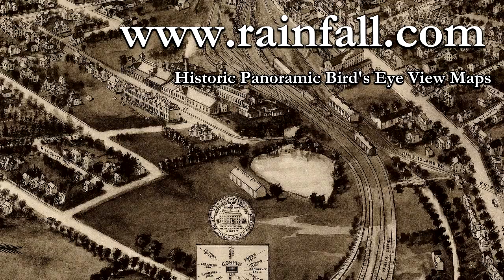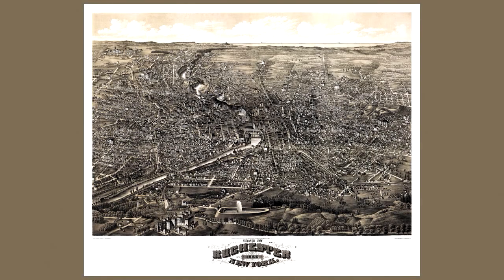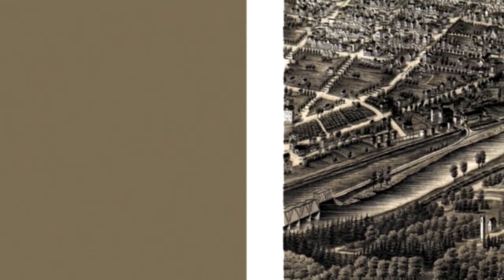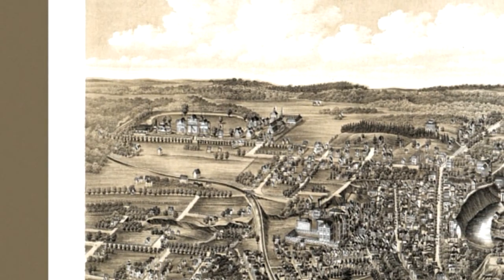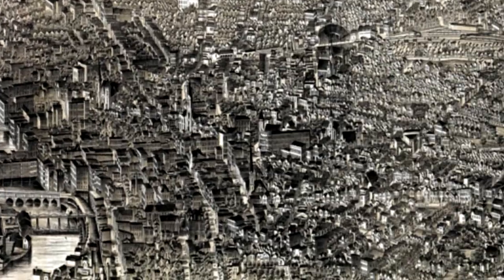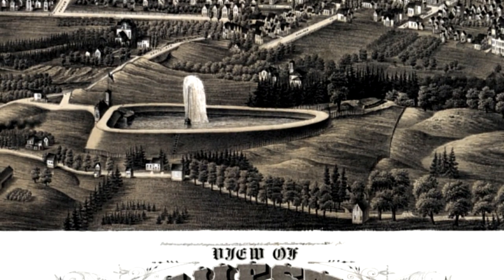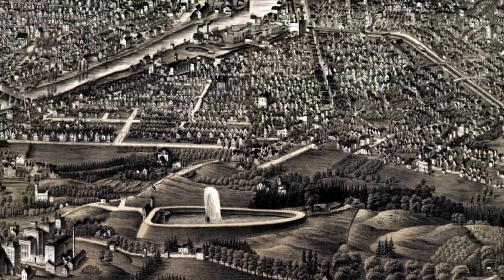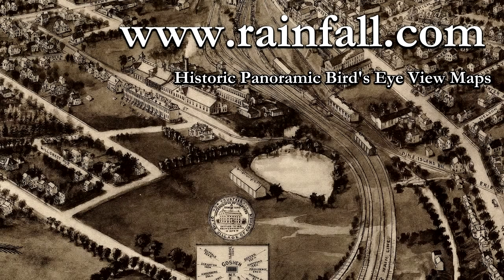Rochester New York 1880 Panoramic Bird's Eye View Map 7467